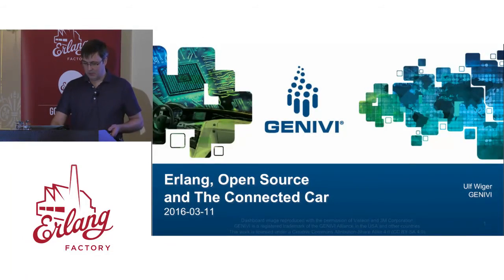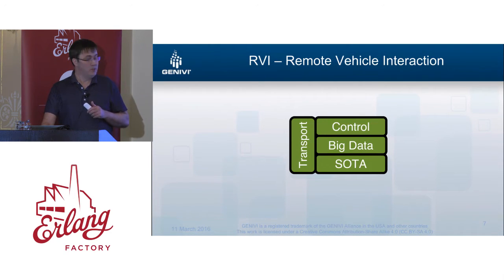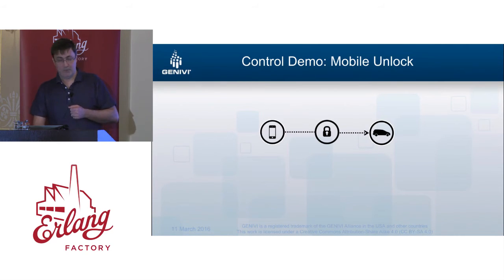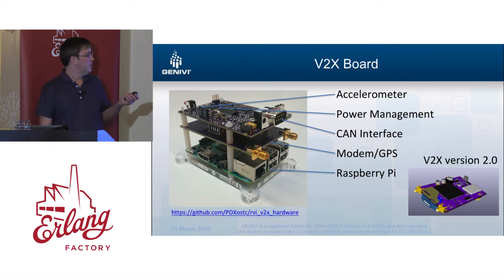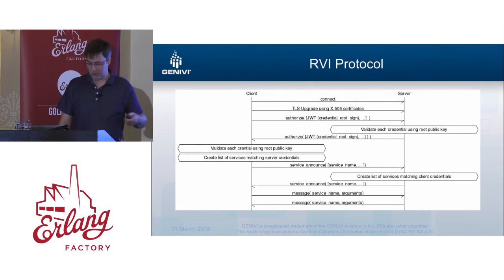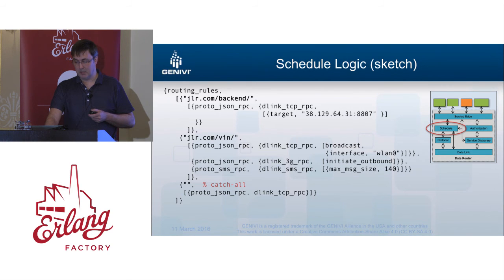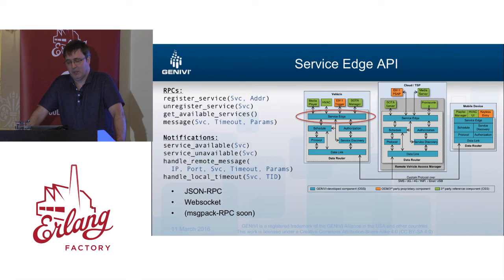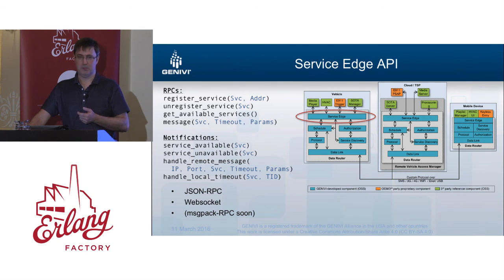Erlang Factory SF 2016 - Ulf Wiger - Erlang, Open Source and the Connected Car